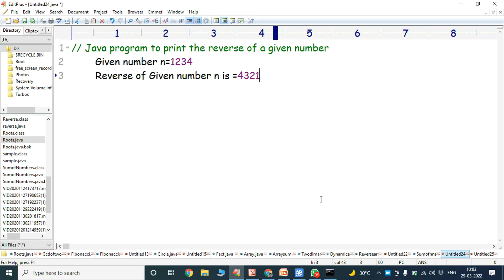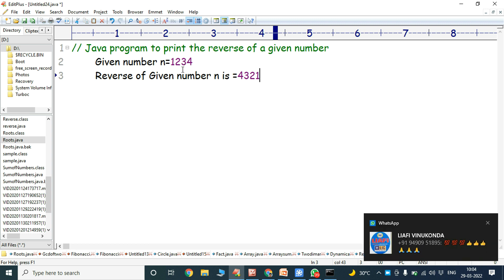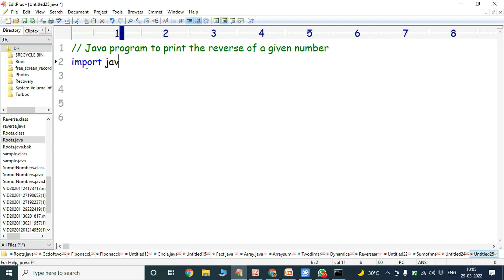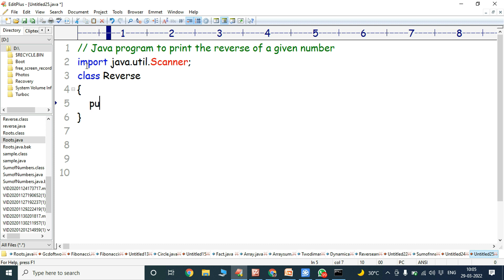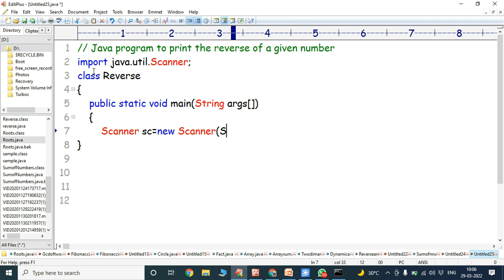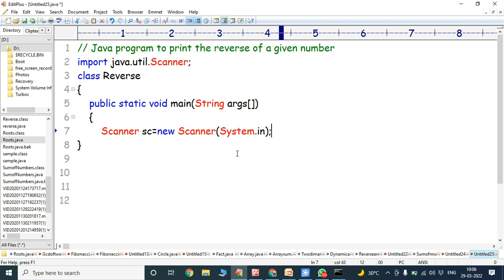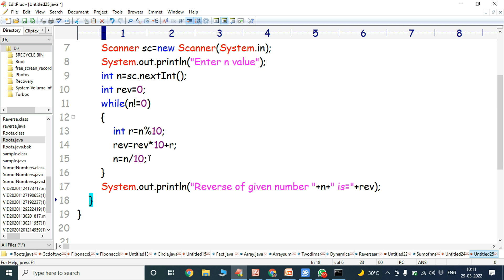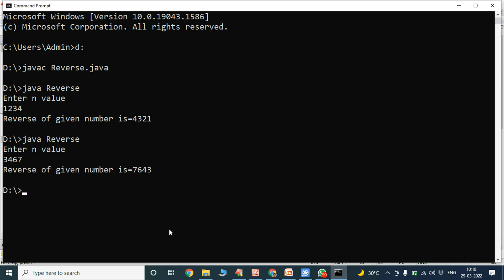Program to Reverse a Number in Java